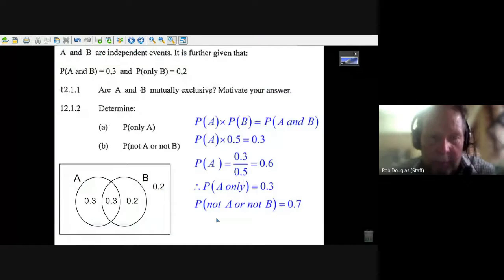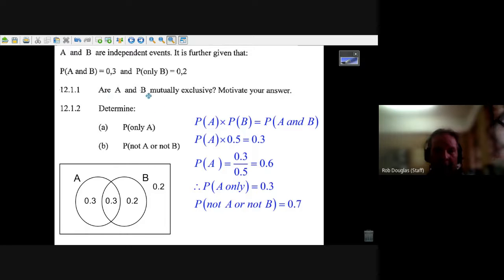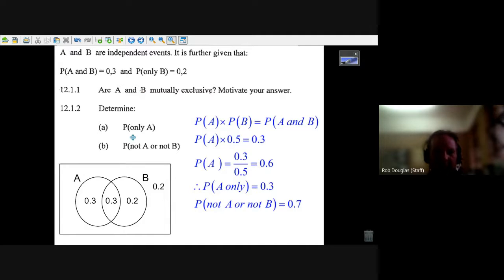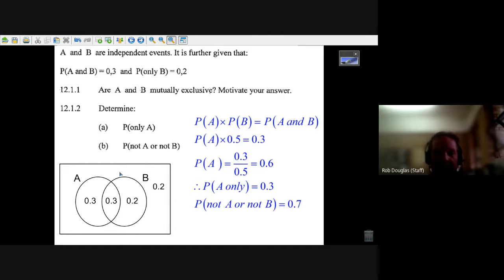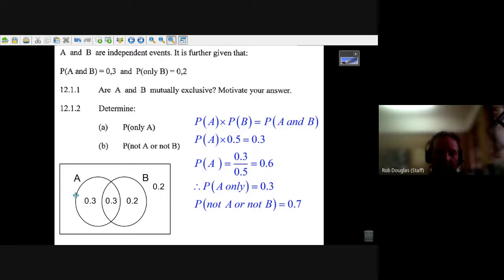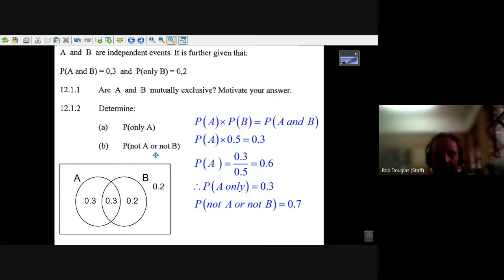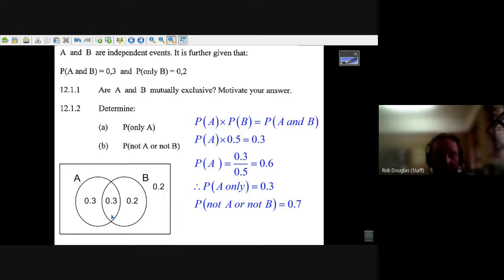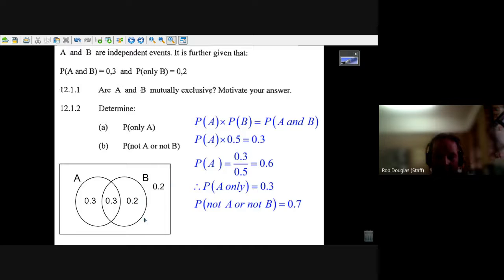Q 12 1